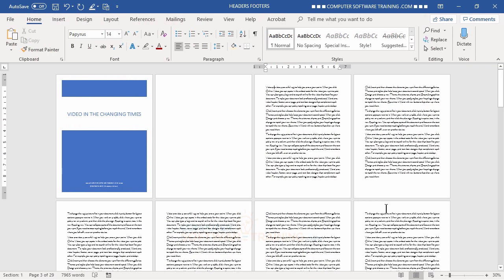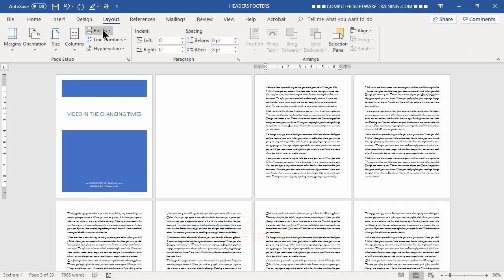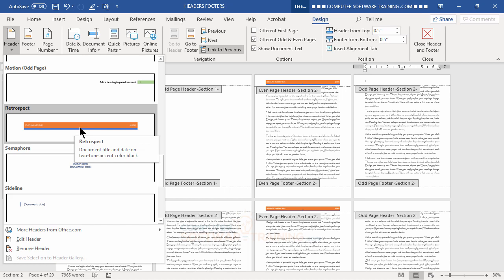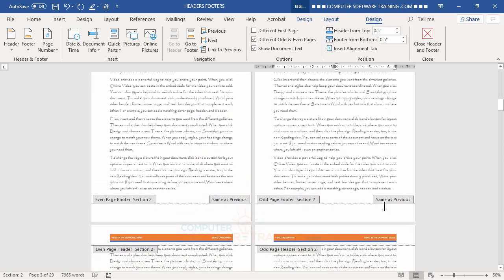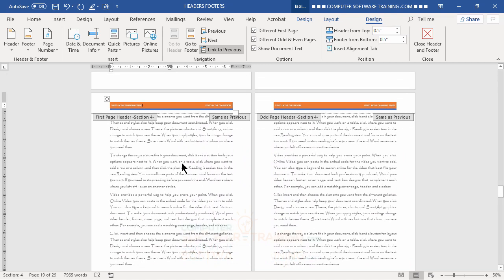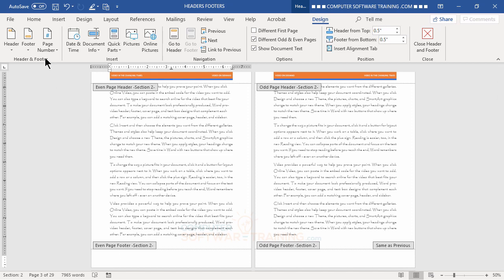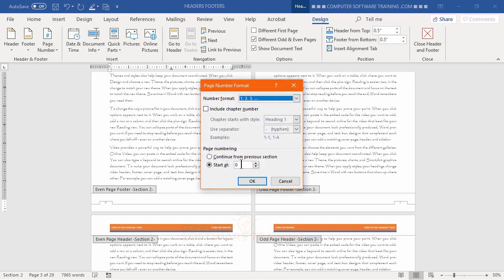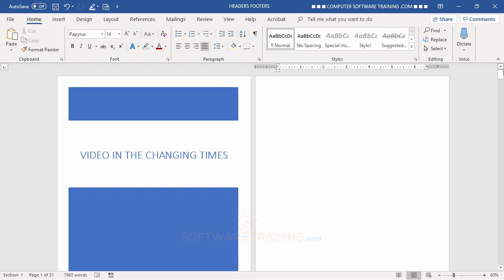WD36502 3100 COMPLEX ODD EVEN HEADER FOOTER